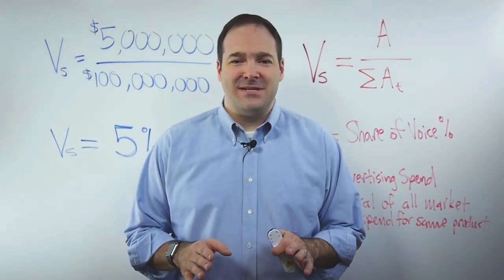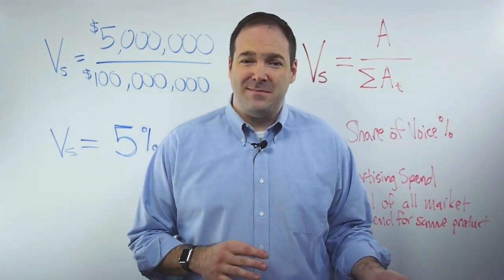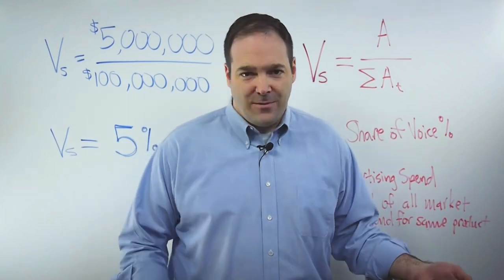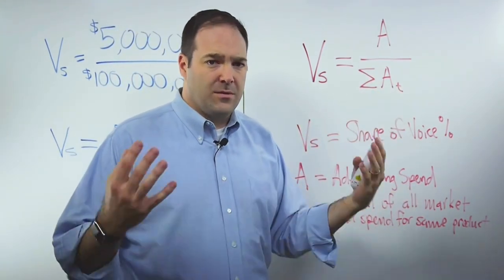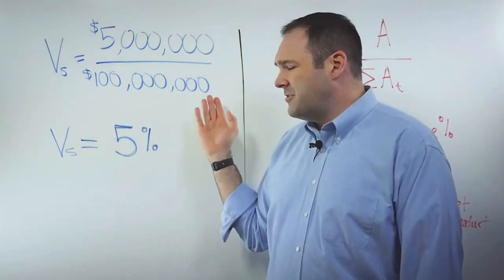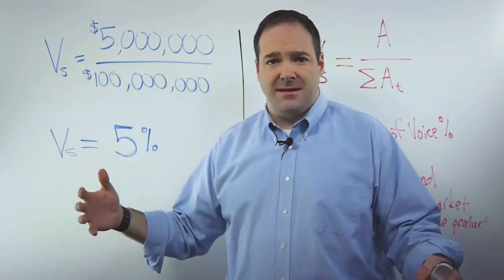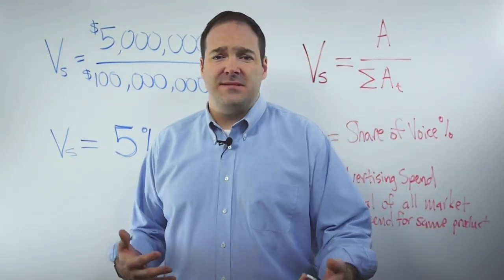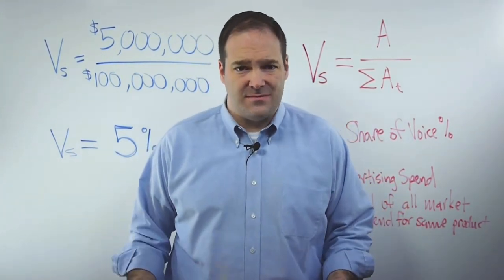Share of Voice: How to Calculate it and Why It Matters (AdMath)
Share of voice (SOV) measures the percentage of media spending by a company compared to total media expenditure for the product, service, or category in the market.

Knowing how to calculate your brand or products share of voice allows you to measure a brand’s presence and to gauge how visible the brand was within a specific channel, during a particular time.